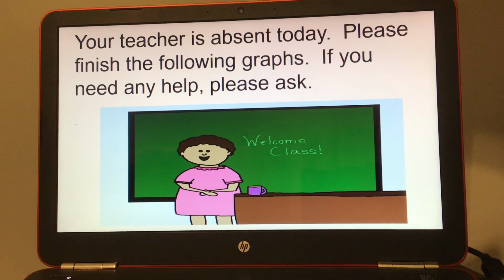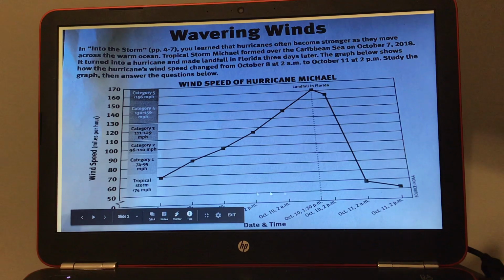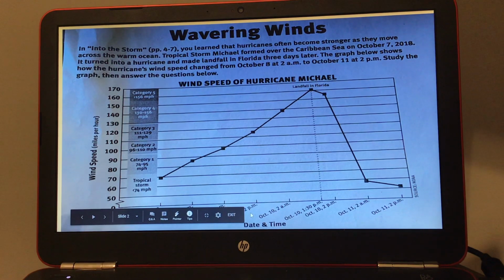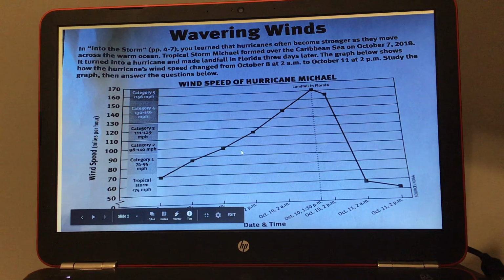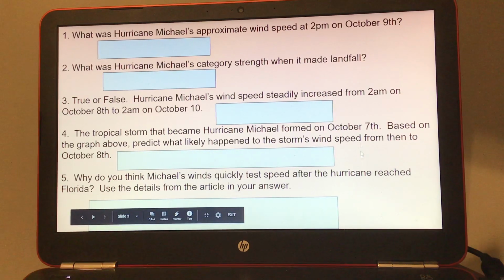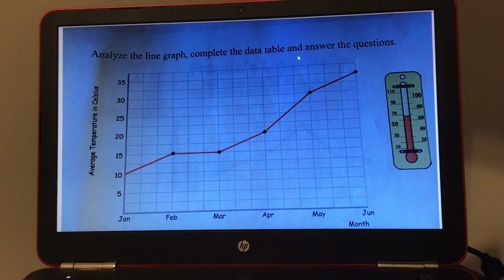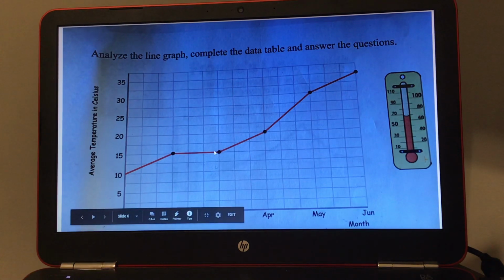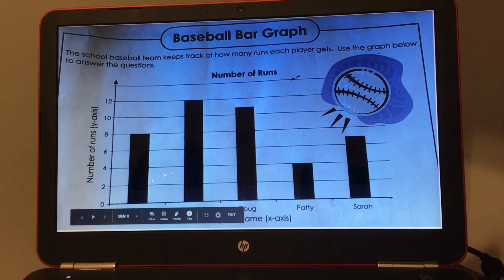Online learning: Emergency Sub Plans Line graphs and bar graph practice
Emergency Substitute Lessons, practice on line graphs and bar graph.